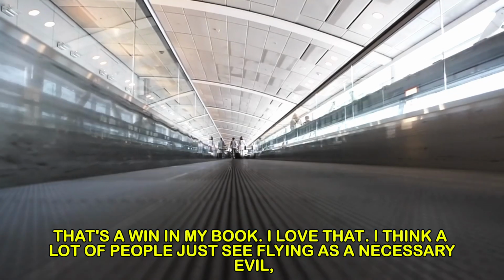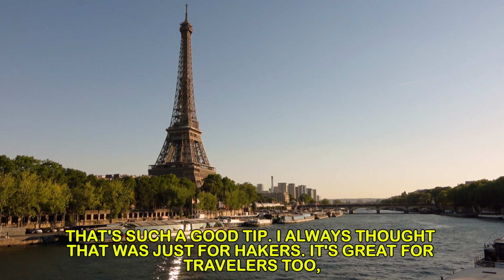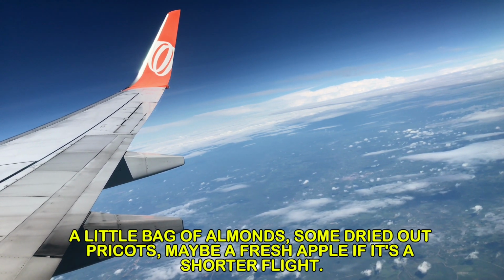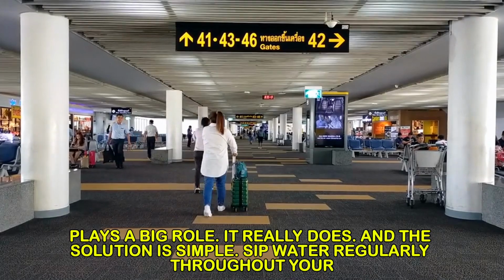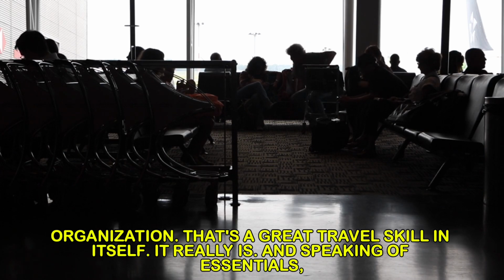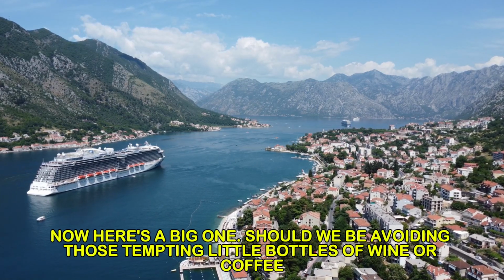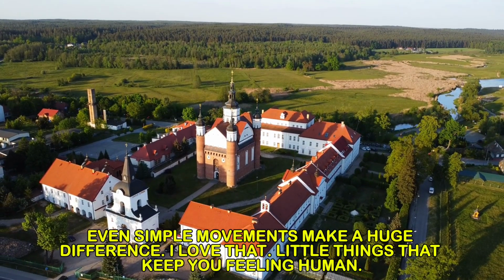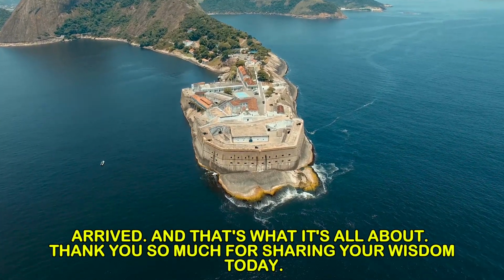50+ Countries Later: Here’s My TOP Travel Hacks for Long Flights for Senior Citizens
50+ Countries Later: Here’s My TOP Travel Hacks for Long Flights for Senior Citizens

Planning a long-haul flight as a senior traveler? In this video, we share the best travel hacks for long flights for senior citizens to help you stay comfortable, reduce stress, and arrive feeling refreshed. Whether you're a retiree exploring the world or a grandparent visiting family abroad, these senior travel tips are tailored to your unique needs.

Learn how to choose the right seat,  staying hydrated and reduce jet lag naturally. We’ll also cover mobility-friendly airport tips, how to pack efficiently for international flights, and strategies to avoid deep vein thrombosis (DVT).

From using compression socks to accessing in-flight assistance, this guide is packed with practical advice for older adults flying internationally. These long flight essentials for seniors will make your journey smoother and more enjoyable.

✅ Ideal for first-time senior flyers
✅ Great tips for elderly parents traveling alone
✅ Includes travel gadgets, neck pillows & more!

Chapters:
00:00 - Introduction: Making Flying Enjoyable
01:02 - Pre-Flight Comfort: What to Wear
01:57 - The Importance of Compression Socks
02:28 - Healthy Snacks for Your Journey
03:11 - Stay Hydrated: The Empty Water Bottle Trick
03:45 - Choosing the Best Seat: Aisle vs. Window
04:14 - Getting Organized Once Onboard
04:31 - Essential Comfort Items: Neck Pillows and Blankets
05:10 - Hydration in the Air: Staying Comfortable
05:34 - Alcohol and Caffeine: What to Avoid
05:59 - Moving Around: Preventing Blood Clots
06:34 - Sleep Tips: Creating Your In-Flight Cocoon
07:12 - Conclusion: Arriving Refreshed